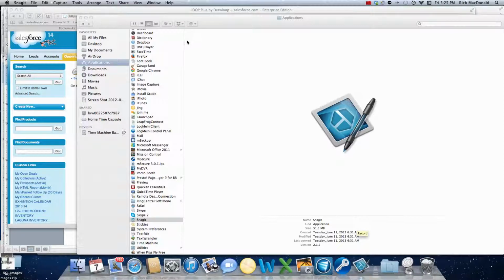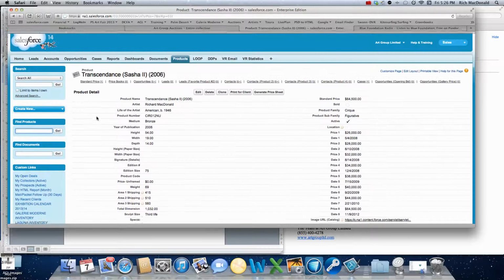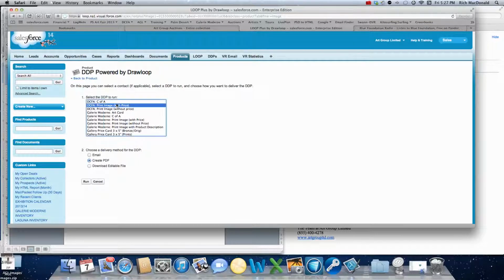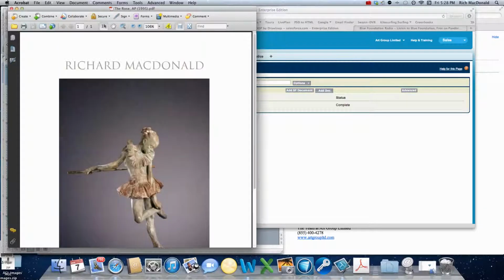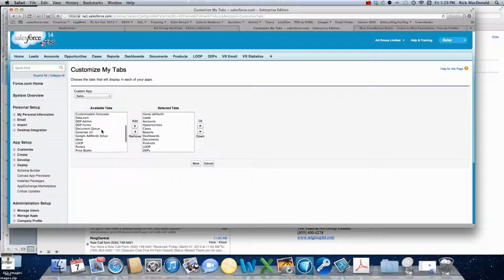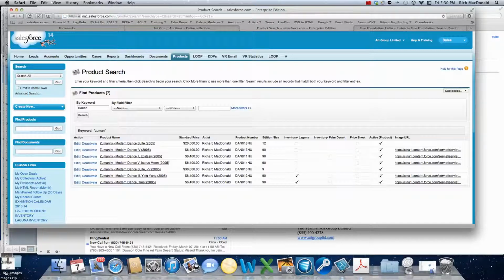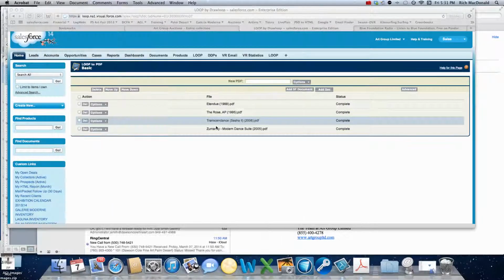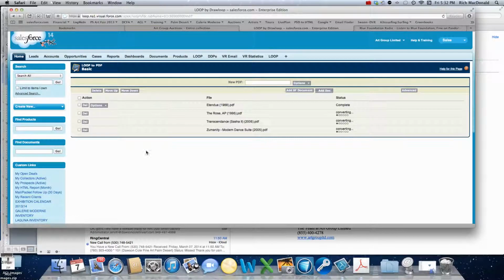How to Print an Image: Drawloop